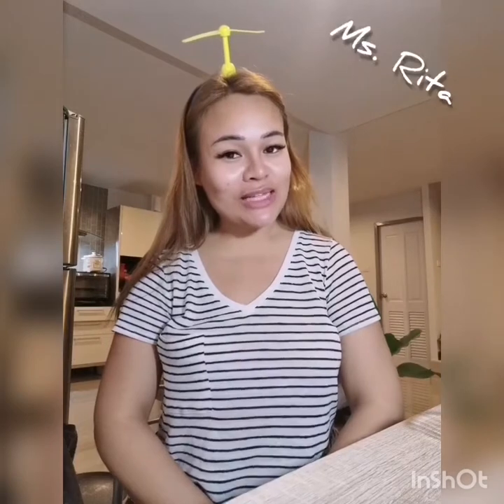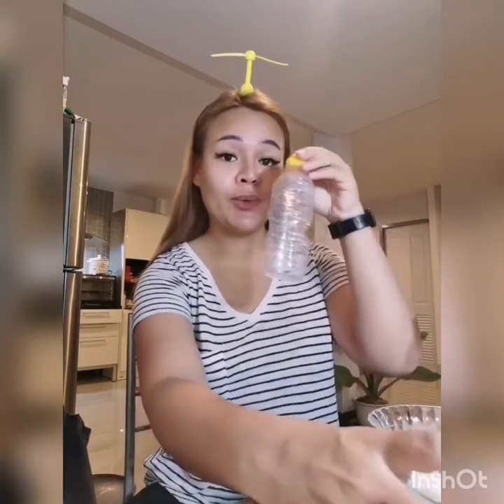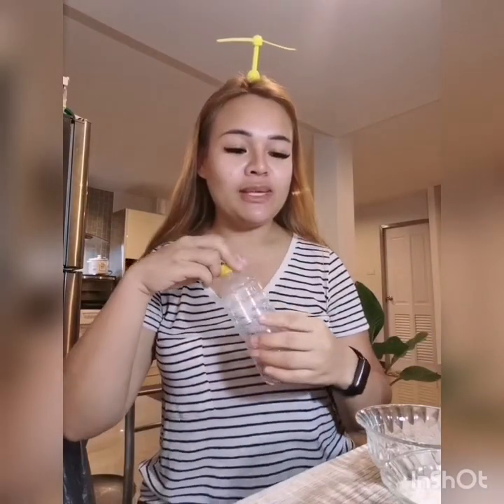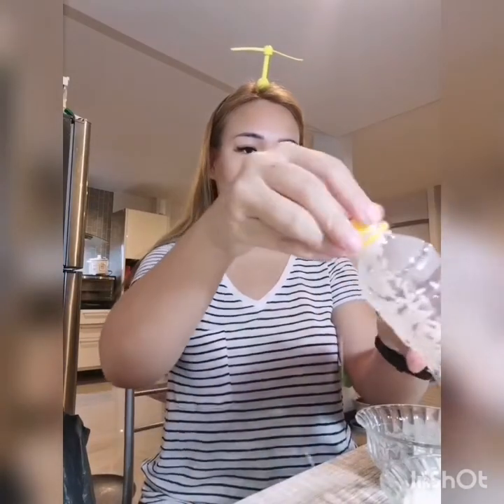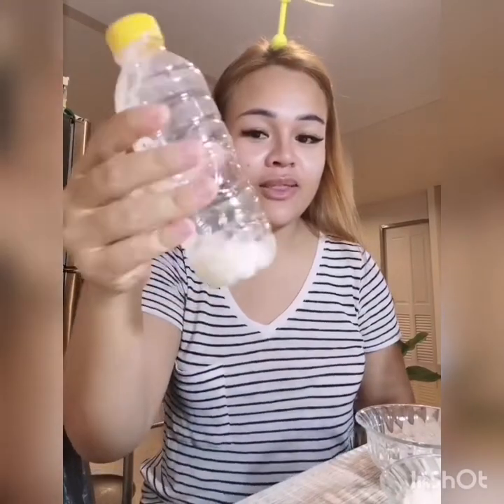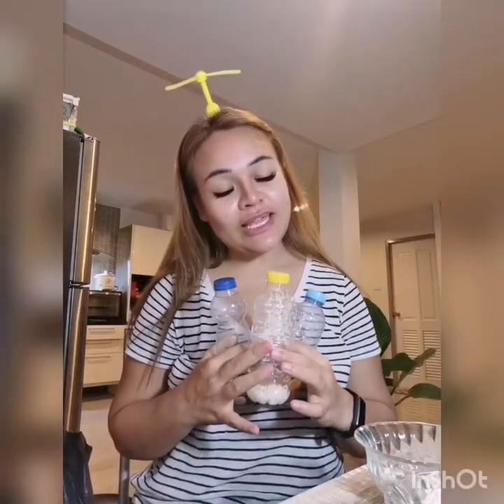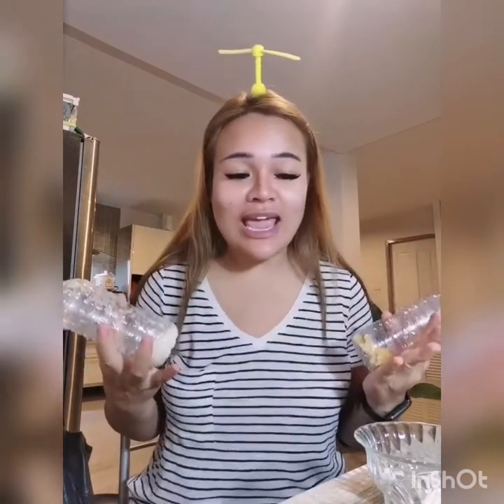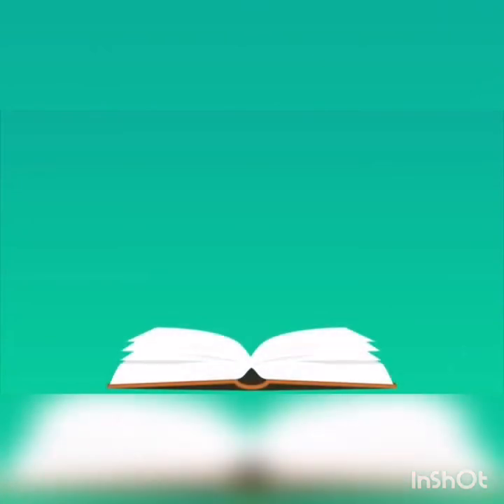Plastic bottle rattles